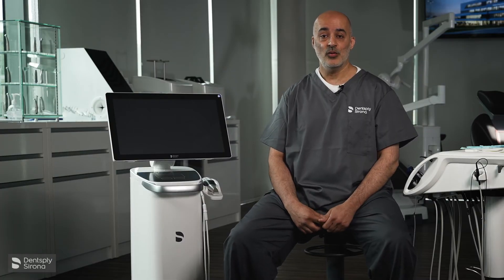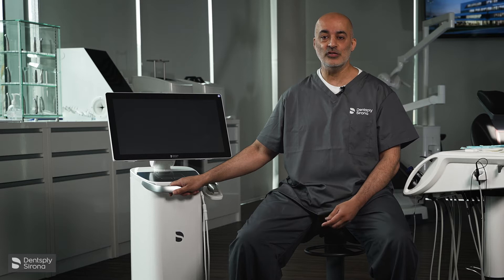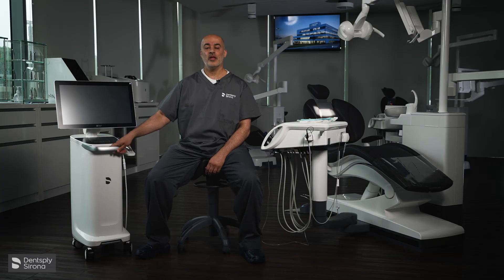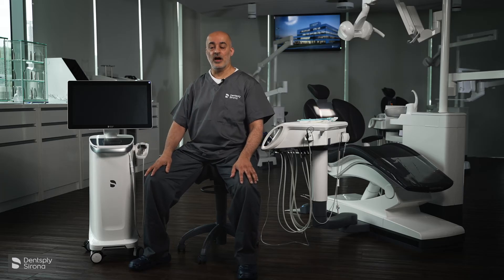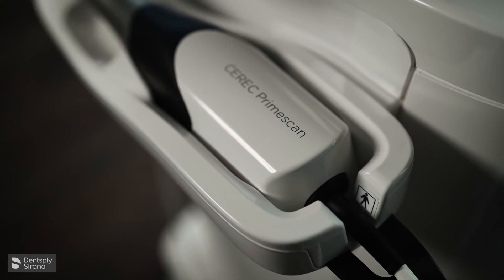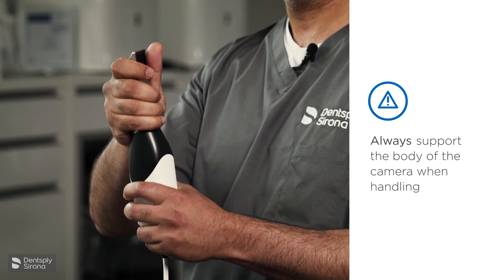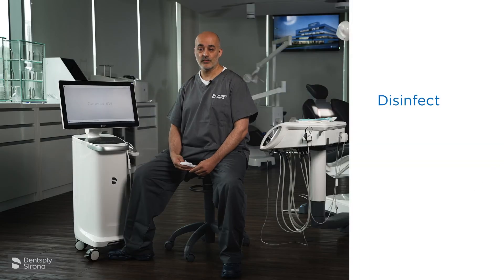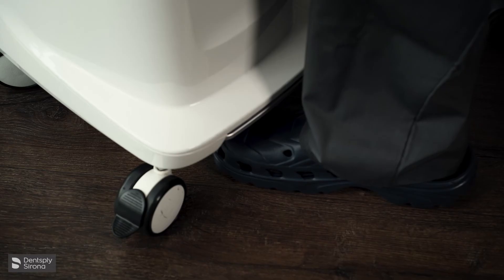Primescan New User Tutorial - Module 1: Hardware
Primescan New User Tutorial Programme - Module 1: Hardware
* Camera Handling
* Regular Routine Maintenance

Whether you are a new Primescan owner or are simply wanting some refresher training, we are pleased to provide our customers with a series of 10 Step-by-Step tutorials on everything you need to know about how to set up, maintain and get the most out of your Primescan intra-oral scanner.